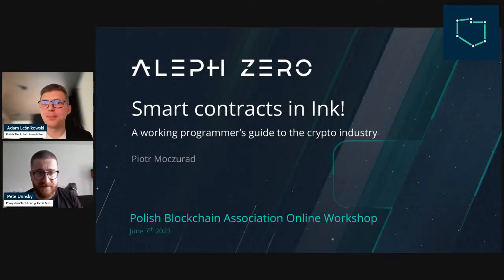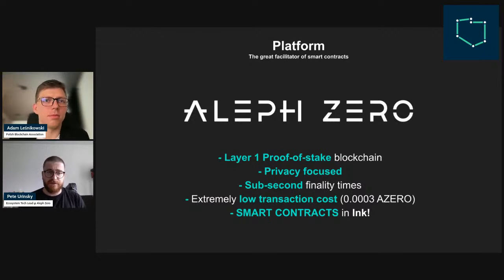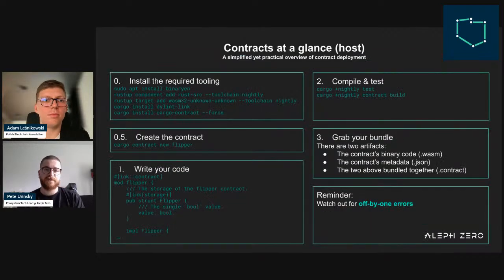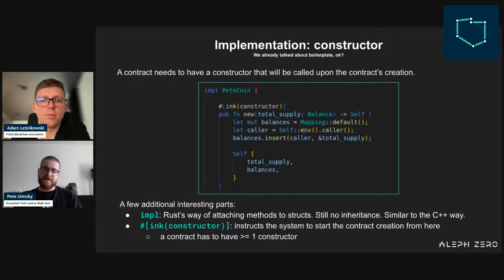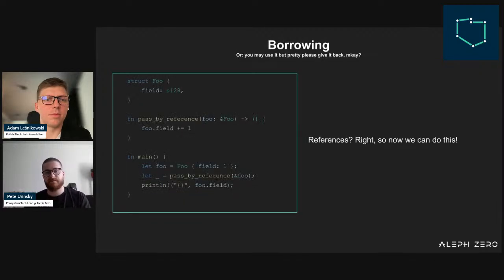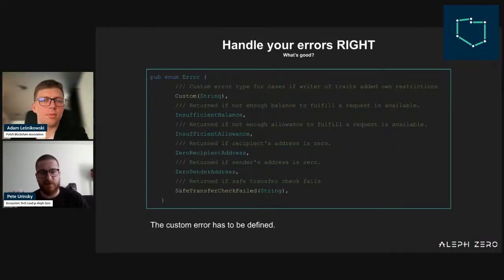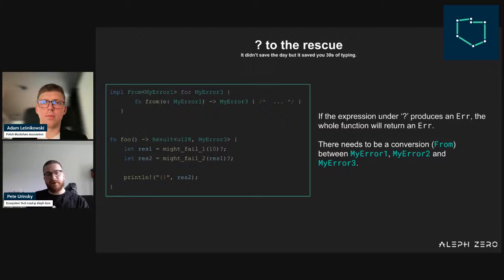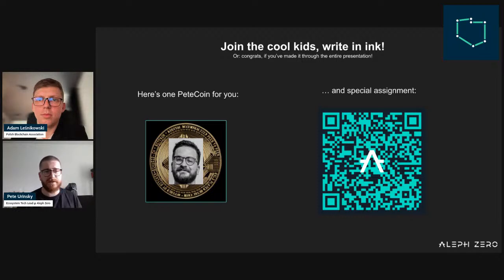How to program Smart Contracts | #3 Aleph Zero + Ink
Join us for an exciting workshop to learn about the fundamental concepts of smart contracts, explore the capabilities of Aleph Zero, and dive into the Ink programming language designed for blockchain contract implementation.

No previous experience with smart contracts is required, and all skill levels are welcome!

Aleph Zero

Aleph Zero is a layer 1 privacy-enhancing blockchain that ensures scalability, low transaction fees, instant finality, and optimal security. It employs innovative technologies such as cryptographic proofs to ensure the integrity and immutability of the data stored on the blockchain. Aleph Zero offers a high-performance infrastructure for building various blockchain-based applications.

The workshop

We are going to present a fairly comprehensive tutorial, starting with basic blockchain concepts, then the core ideas behind smart contracts and their implementation in Ink! (also covering basics of Rust), and closing on best practices and common pitfalls.

The idea of this workshop is to be interesting to a whole range of audiences: attendees interested primarily in finance will have a chance to get to know a new and exciting take on the classic. Programmers will benefit by being exposed to the Rust language and good coding practices applicable in any language. Experienced blockchain developers will enjoy seeing an interesting alternative to Solidity and EVM chains.

⭐ Speaker expert:

Piotr Moczurad

Ecosystem Tech Lead of Aleph Zero

👤 Moderator:

Adam Leśnikowski

Project Coordinator of Polish Blockchain Association

By the end of the workshop, you'll be equipped with the skills you need to create highly scalable and secure smart contract applications on the Aleph Zero.

Don't miss this opportunity to learn from the experts and take your smart contract development skills to the next level. Register now and take part in this exciting workshop!

The meetup will be held in English.

The event is free, but registration is required.

Link to webinar: We will leave it shortly.